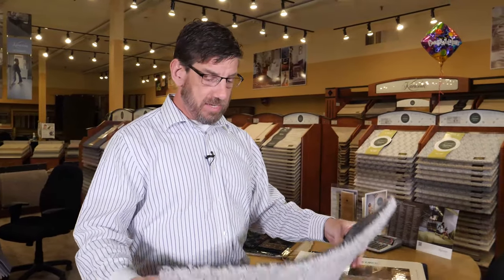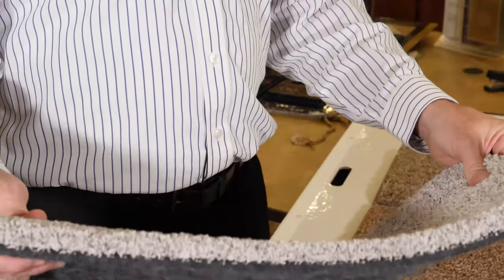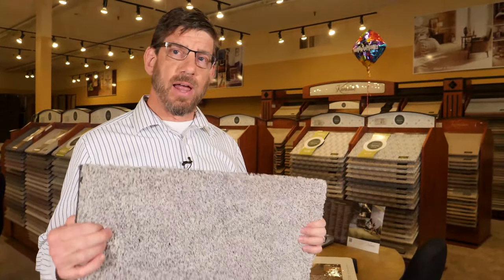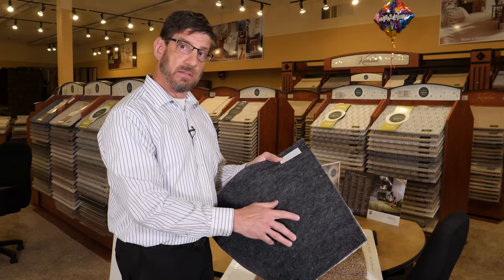Carpet with Pad Attached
Most carpets are installed over padding but a brand-new carpet available now is an integrated carpet with a 100% synthetic, hypoallergenic fiber pad which allows air to flow through easily, which makes it easier on your allergies, but also easier to clean than a carpet with a secondary backing.

Carpet Corner is Kansas City’s premier source for all things flooring. The best selection of carpet, Vinyl Tile, Laminate Flooring, Real Hardwood flooring, waterproof flooring and more! With six neighborhood locations in Overland Park, Leawood Kansas, Kansas City, Olathe, Independence, and Gladstone.